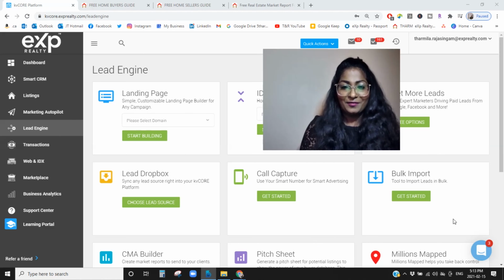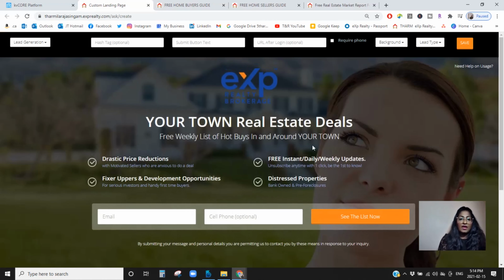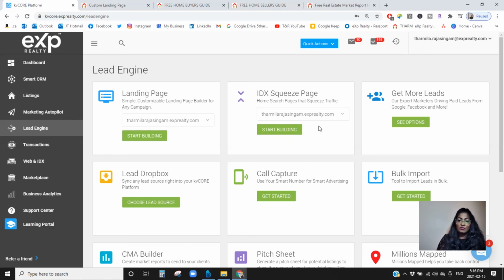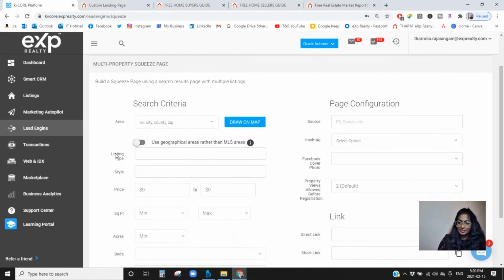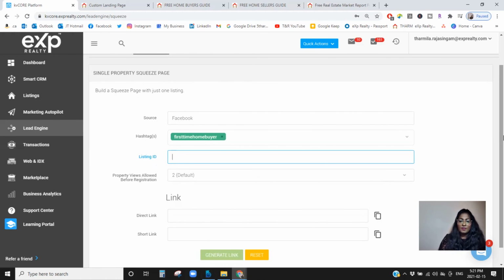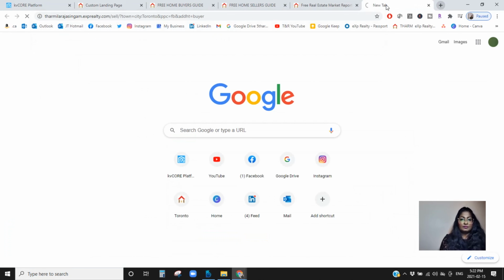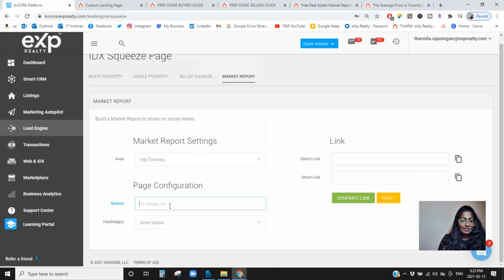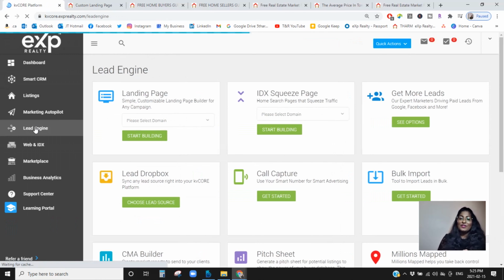kvCORE Landing Page vs Squeeze Page | Generate FREE Leads with Landing and Squeeze Pages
Learn the differences between kvCORE a landing page vs a squeeze page. Step by step tutorial of kvCORE, behind the scenes with Tharmila Rajasingam, REALTOR®! MarketingforRealtors landingpage LeadGeneration​.

⚫ THARMILA RAJASINGAM ⚫
🔷 REALTOR® at eXp Realty • Marketing Strategist • Real Estate Investor 🔷

🌐 tavaresrajasingam.ca